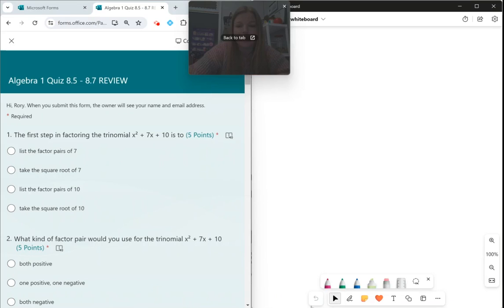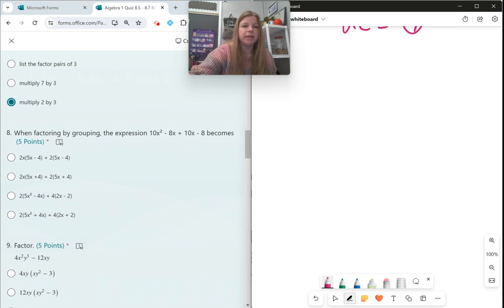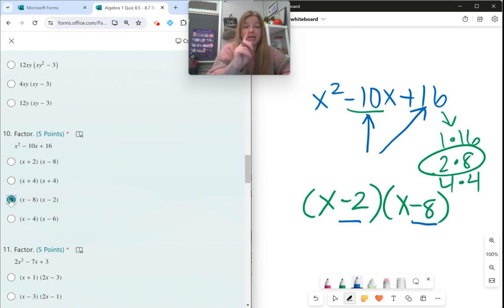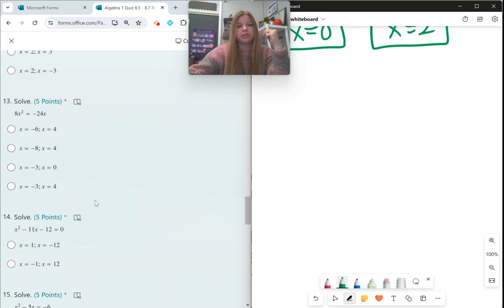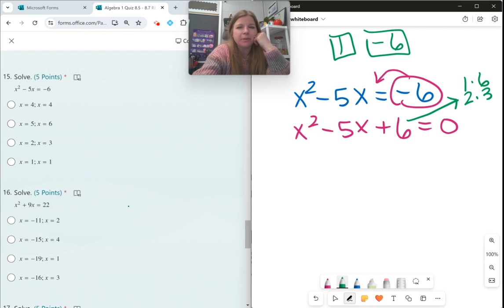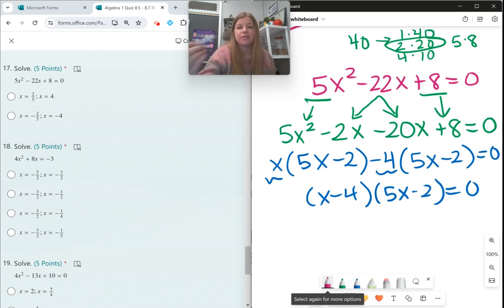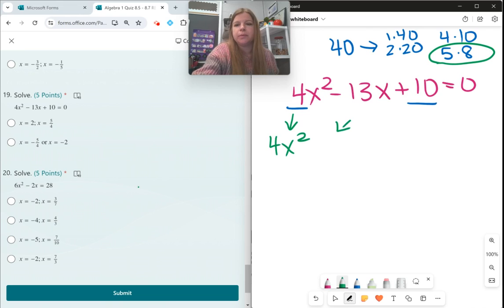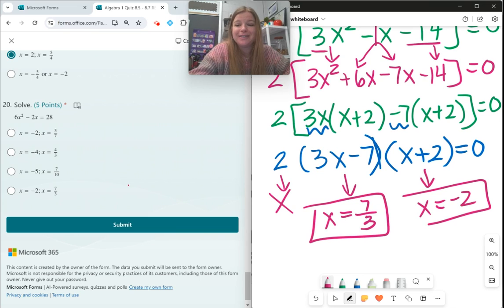Algebra 1 - Factoring with Distributive Property, Factoring Trinomials - Quiz 8.5 - 8.7 REVIEW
Join me as I review how to:

- Factor a GCF
- Factor by grouping
- Factor trinomials where a = 1
- Factor trinomials where a is not = 1
- Solve polynomial equations

Looking for more math content?  Check out my Instagram and TikTok:   ⁨@iteachalgebra⁩
Looking for teaching content?

0:06 #1 First step in factoring
0:43 #2 Kind of factor pair
0:52 #3 Factor the trinomial
1:14 #4 First step to factor
1:53 #5 GCF?
2:10 #6 GCF?
2:25 #7 First step in factoring
3:09 #8 Factor by grouping
4:10 #9 Factor binomial
5:18 #10 Factor a trinomial where a = 1
6:12 #11 Factor a trinomial where a is not 1
8:05 #12 Polynomial equation: binomial
9:02 #13 Polynomial equation: binomial
10:28 #14 Polynomial equation: trinomial; a=1
11:32 #15 Polynomial equation: trinomial; a is NOT 1
12:52 #16 Polynomial equation: trinomial; a=1
13:37 #17 Polynomial equation: trinomial; a is NOT 1
15:36 #18 Polynomial equation: trinomial; a is NOT 1
17:21 #19 Polynomial equation: trinomial; a is NOT 1
18:57 #20 Polynomial equation: trinomial; a is NOT 1